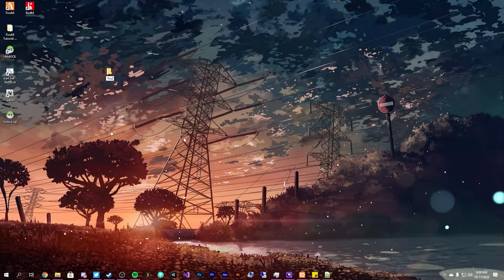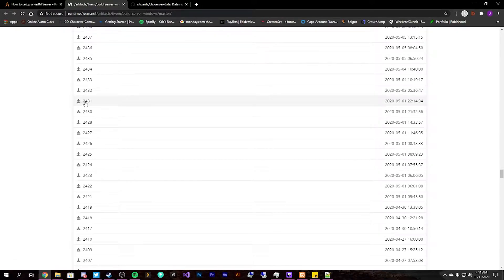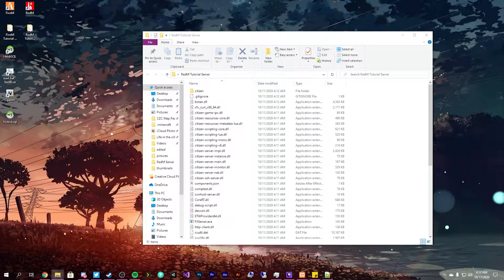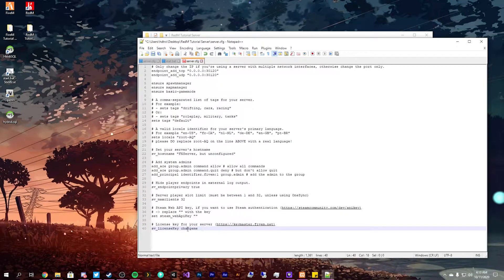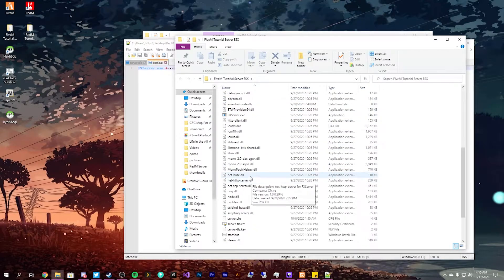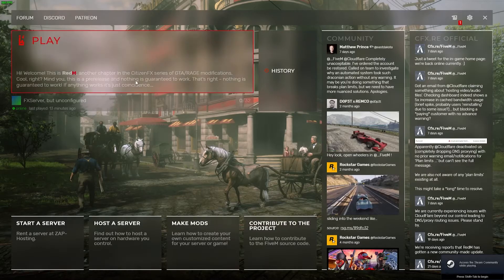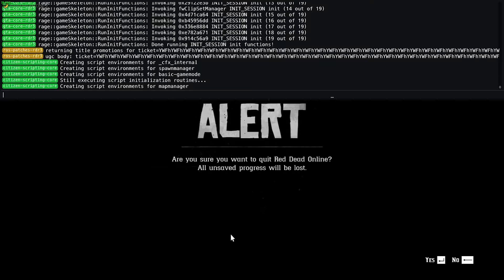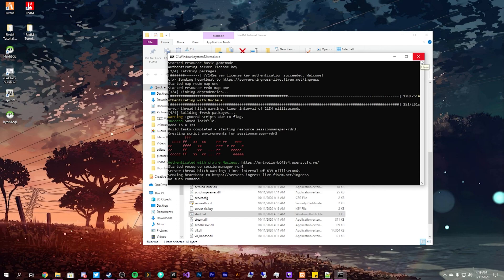Setting up Base Server - RedM Server Development